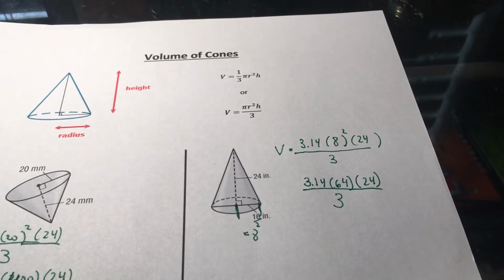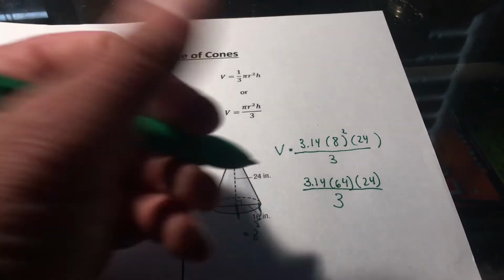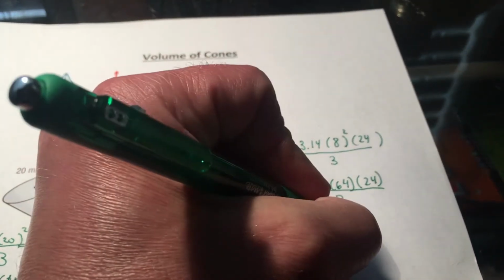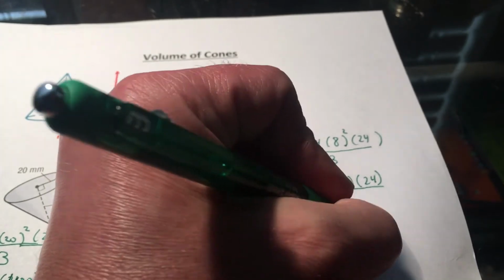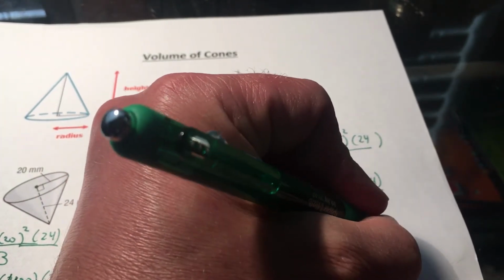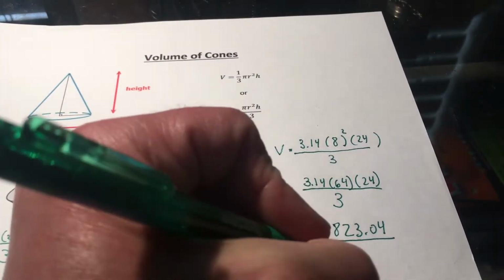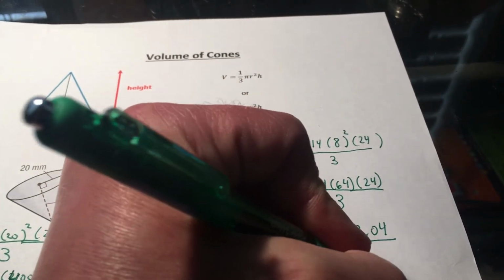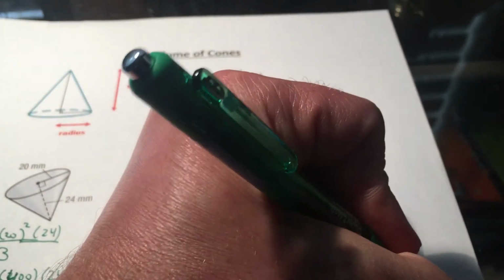Cones Video (Math 8)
How find the volume of a cone and a composite figure.